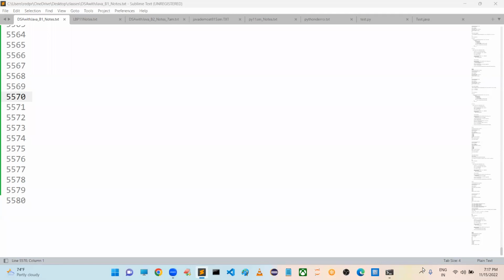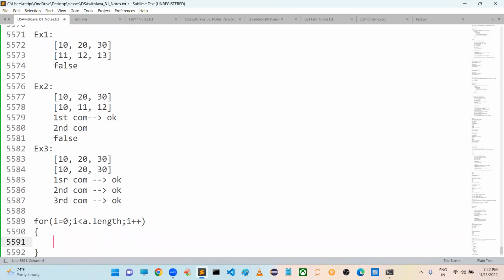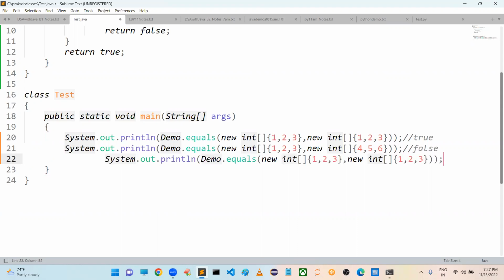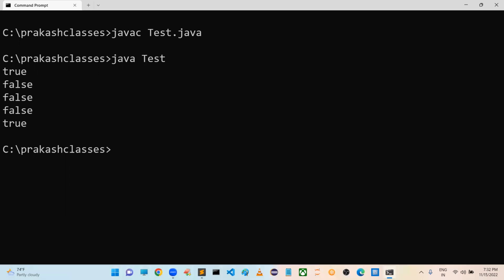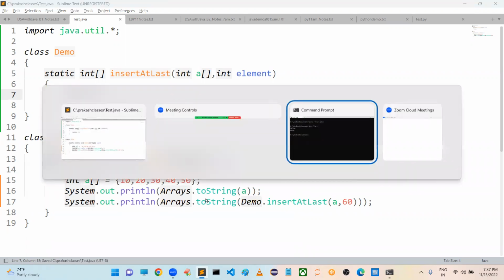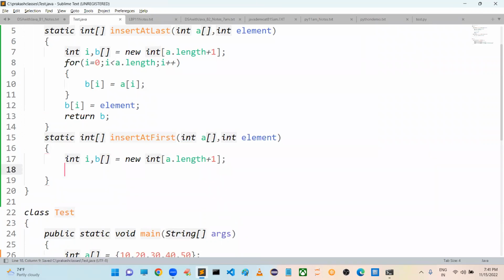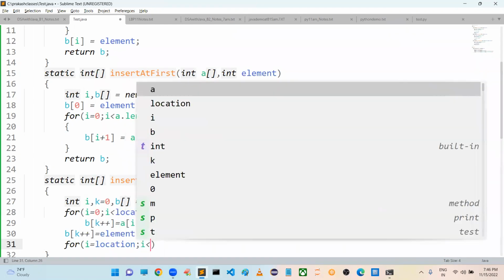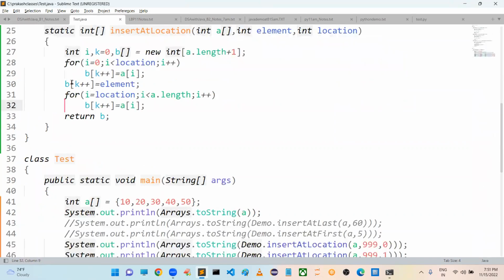Session 33 ARRAYS 8 mp4 Team SPY